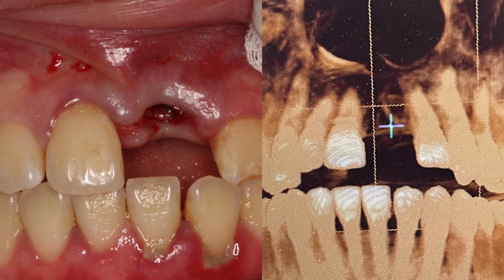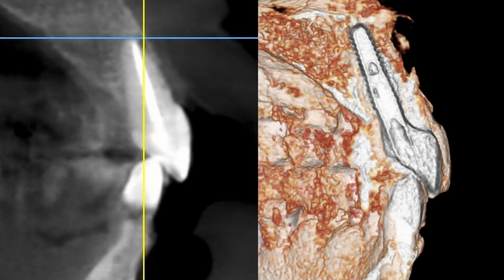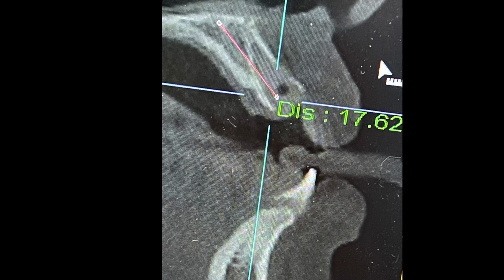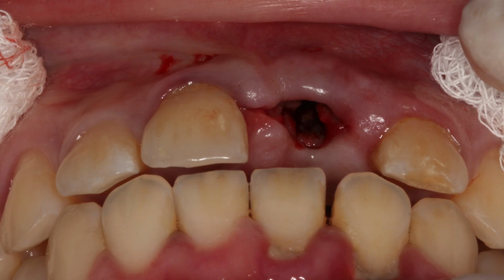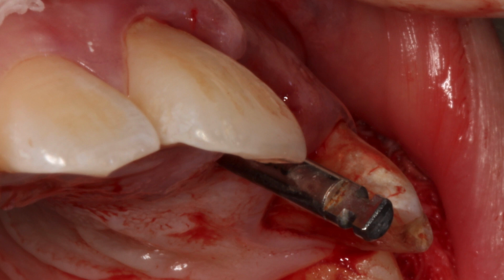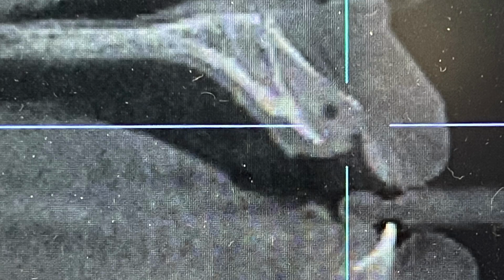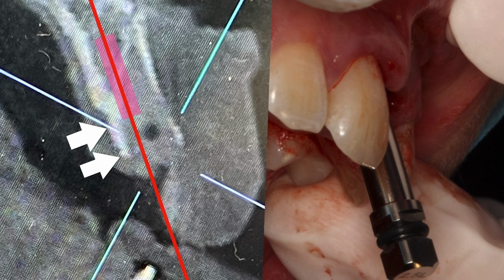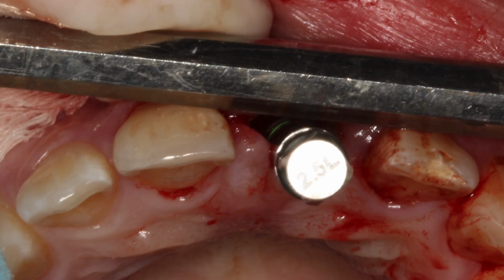Dental Implant in upper central esthetic area. Live surgery program, WAUPS and Jin Y. Kim, DDS Hanoi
Dental Implant in the Upper Central Esthetic Area - A Narrative of the Steps and Techniques by a Board-certified Periodontist, Dr. Jin Kim, from southern California. The patient is a 20-year-old female who is very conscious of her appearance. The tooth was lost recently. Live surgery program, WAUPS and Jin Y. Kim, DDS, MPH, MS, FACD, and professor DS Sohn. Hanoi, Vietnam, May 2024.